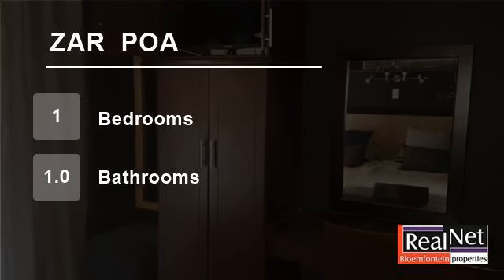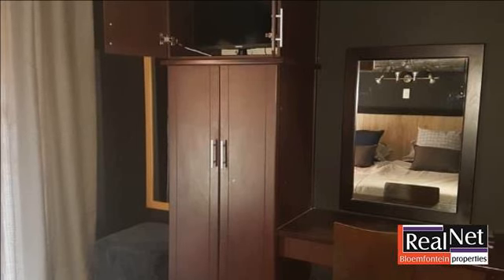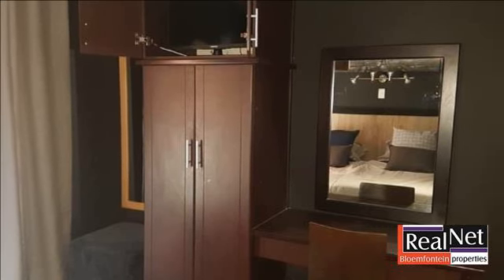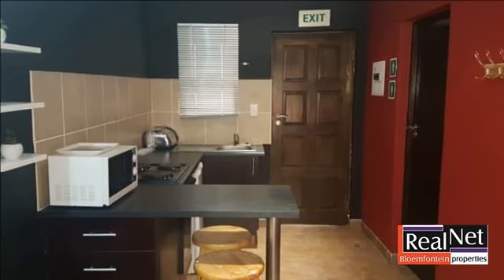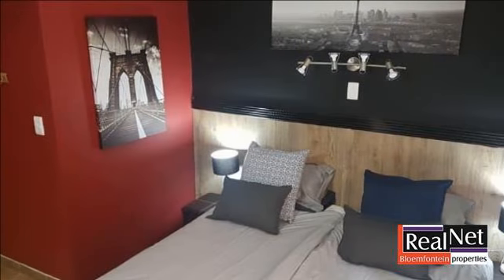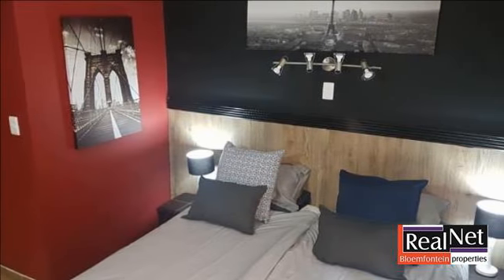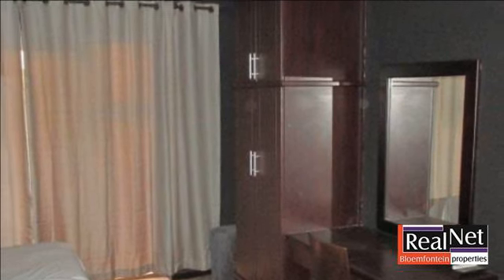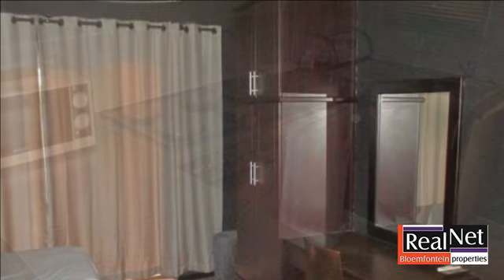1 Bedroom Flat For Sale in Langenhovenpark, Bloemfontein, Free State, South Africa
This open plan bachelor unit is situated on the ground floor of this popular complex.  Offering one bathroom (Shower, basin and toilet) and a neat kitchen with a fridge and built in stove/oven.  The unit has tiled floors, carpets and was beautifully upgraded.  All the furniture is included in this sale.  For parking you will ...